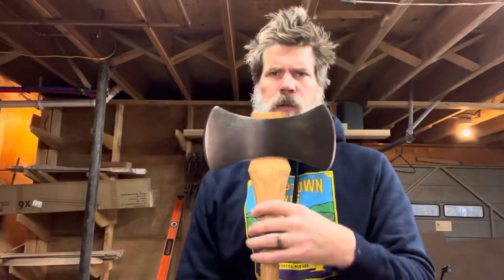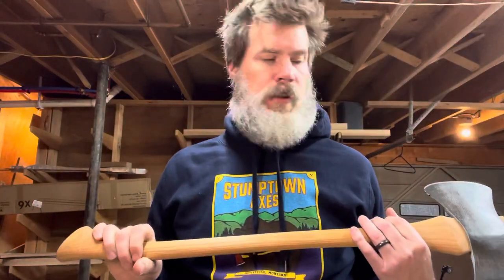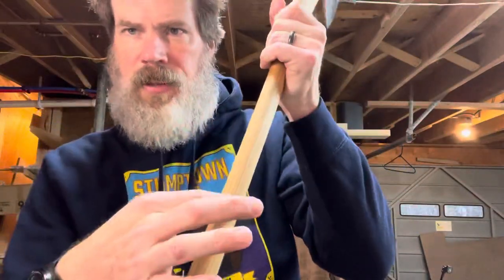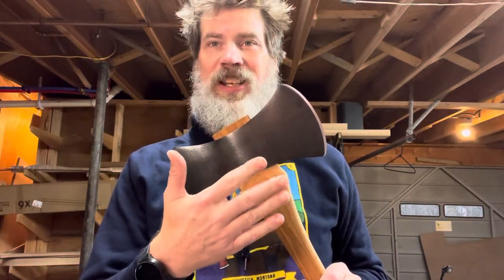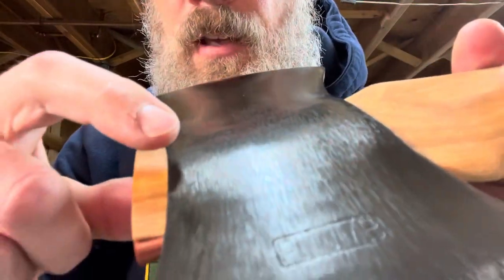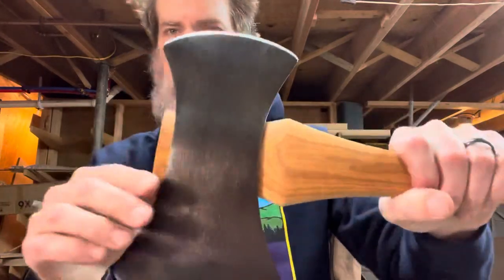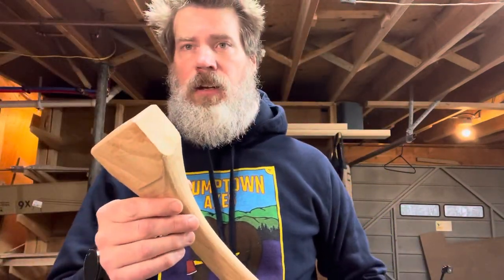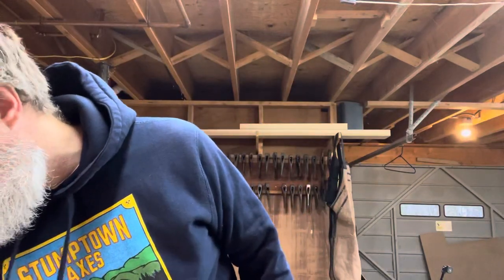Axe palm swell (fawns foot) & Bluing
This video covers two parts of a recent project I did that I feel strongly about.  The fawn foot palm swell and the heads bluing (chemical darkening).

To see more pictures head to my Instagram @stumptownaxes